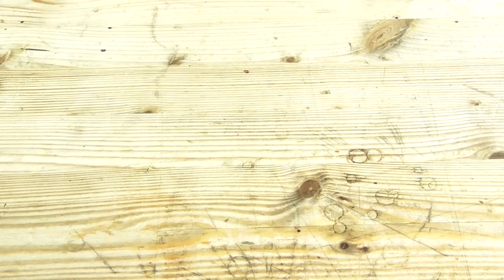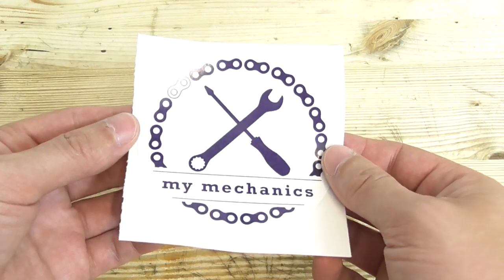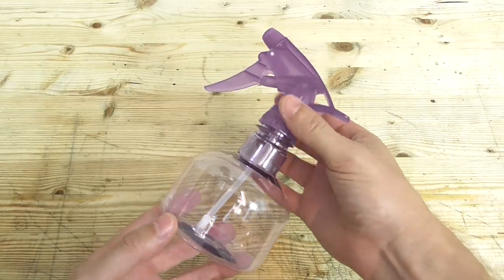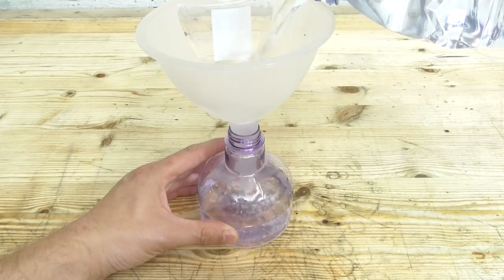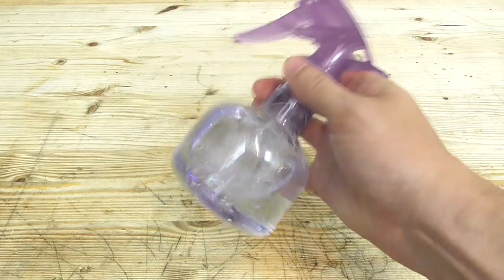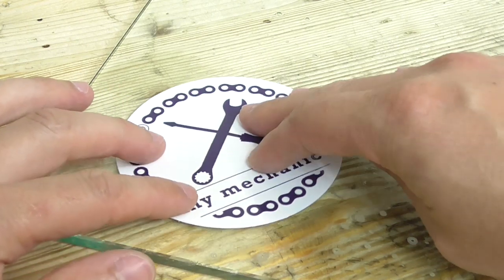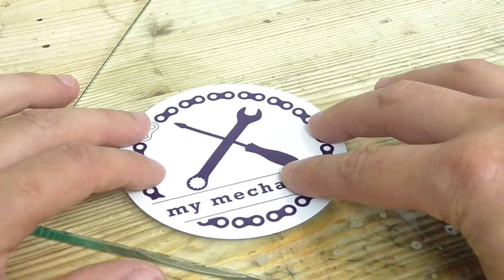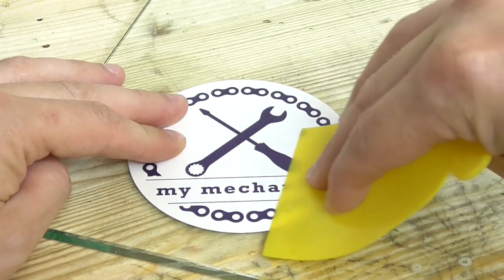How to place Stickers Perfectly with No Bubbles or Wrinkles - very easy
In this video I'm going to show you a very easy method how you can place stickers perfectly with no bubbles or wrinkles.

My camera:
Panasonic HC-V180

If you have any questions about the process, machines i'm using or other stuff, just ask me in the comments. I read them all and i try to reply as soon as possible.

Sorry for my bad english, it's not my language. I try my best to improve my technical english.